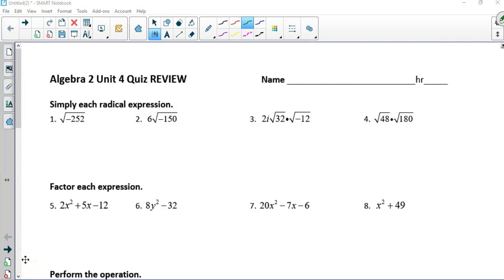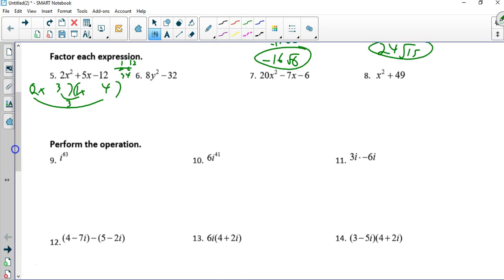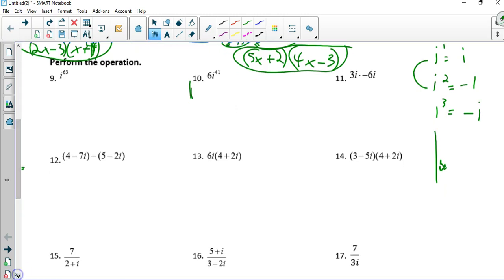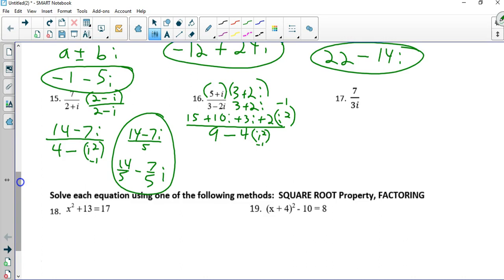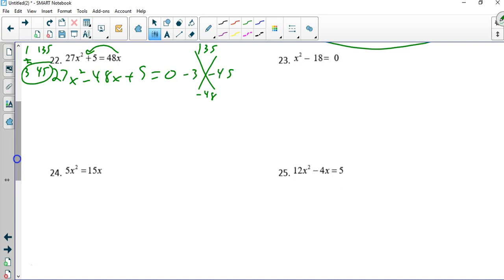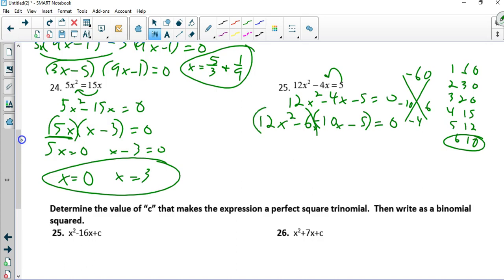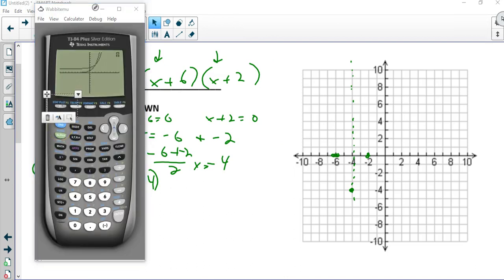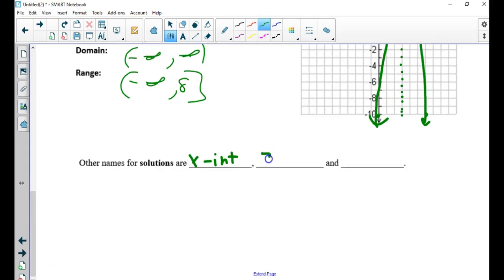unit 4 quiz review